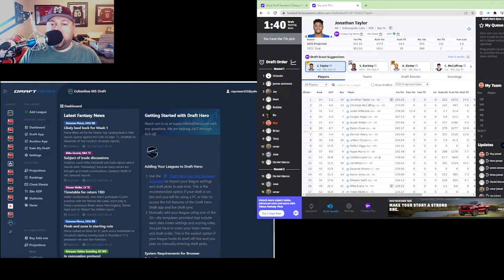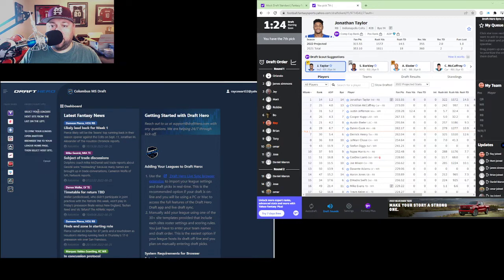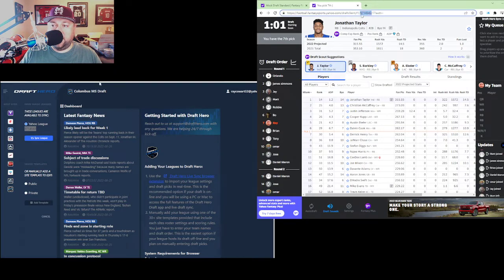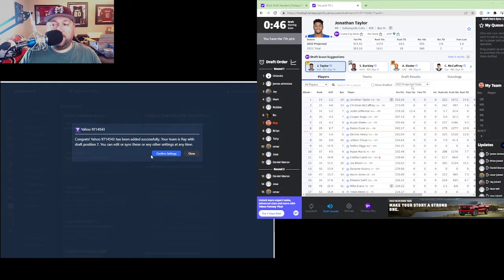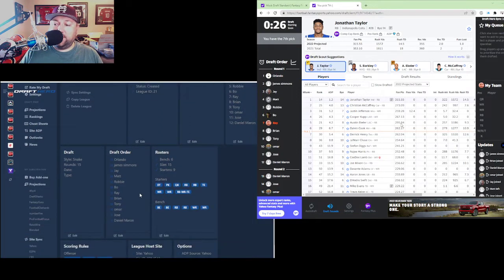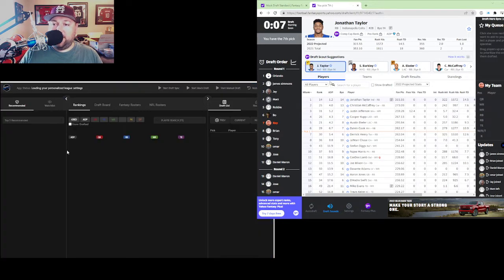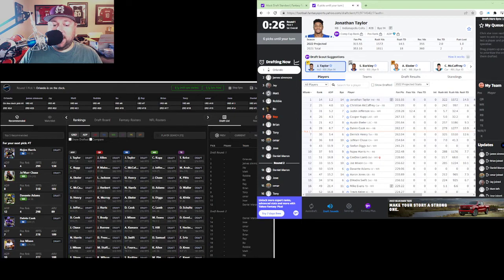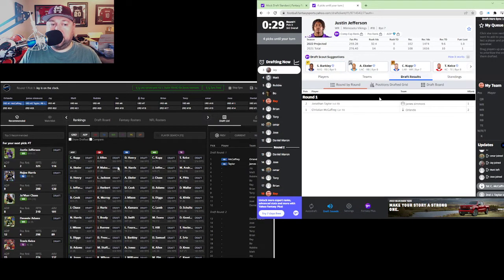2022 08 28 How to Live Draft Sync with Yahoo Leagues 2022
This is a video tutorial showing you how to Live Draft Sync with your Yahoo Leagues!  You can purchase DraftHero using this link